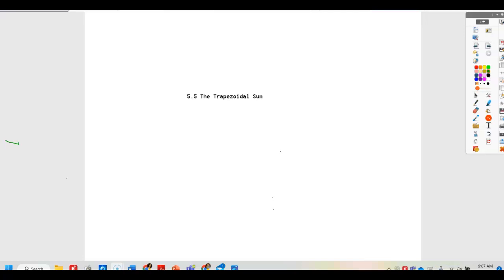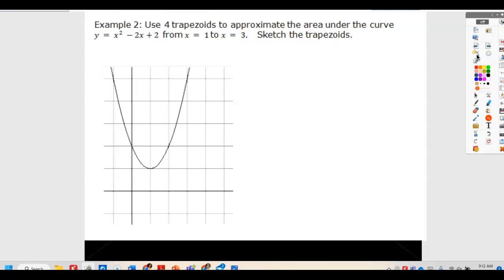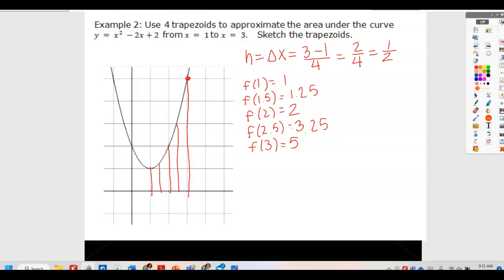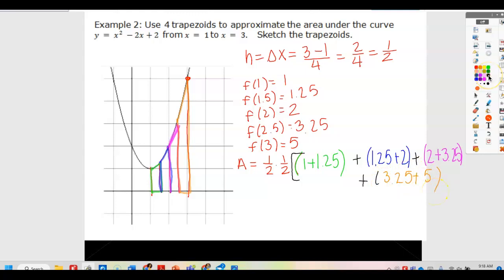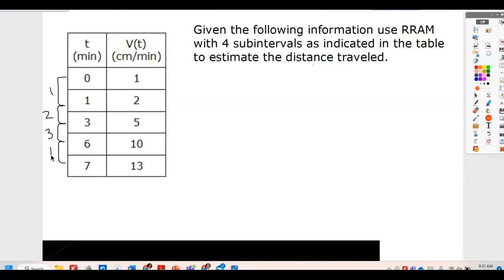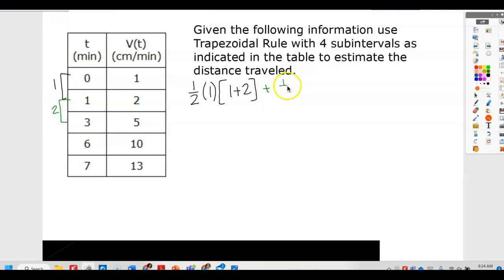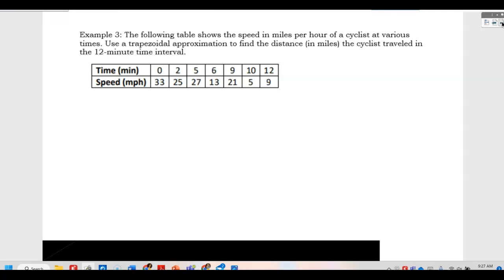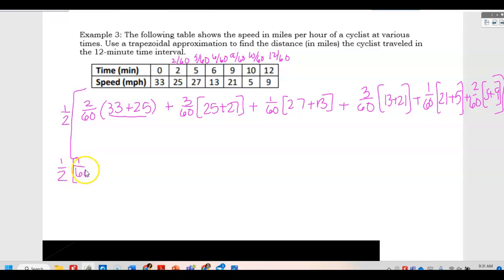Trapezoidal Sum Rule